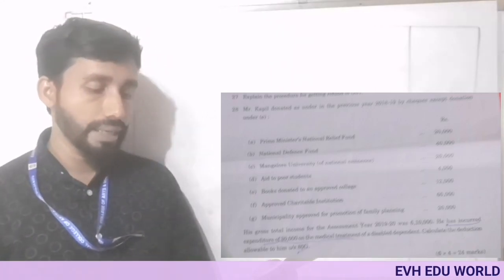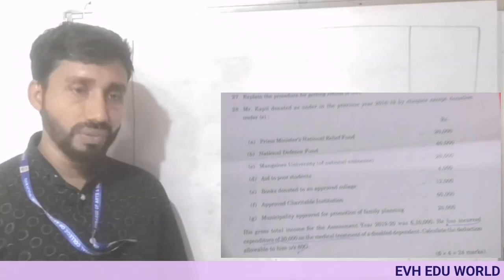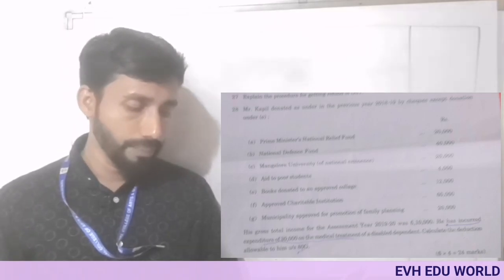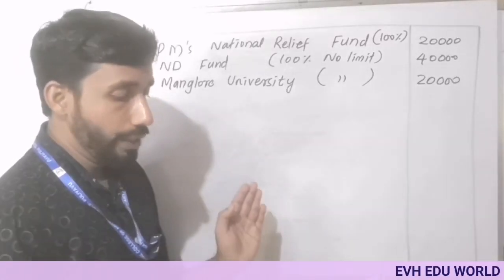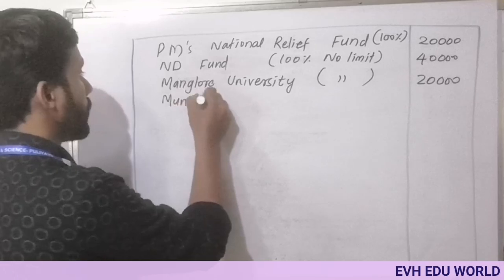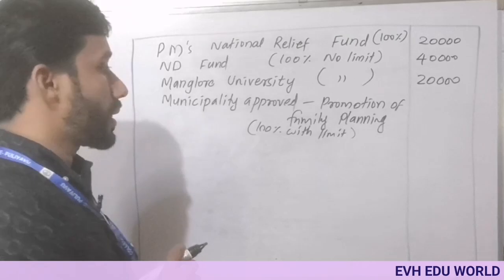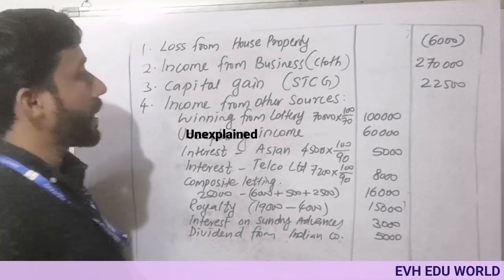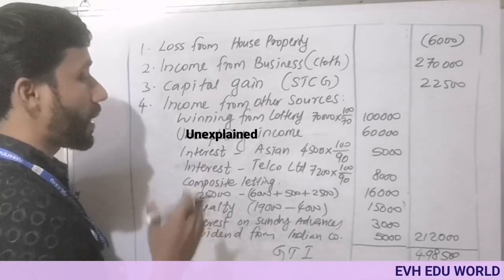INCOME TAX AND GST||2020||PROBLEMS QUESTIONS DISCUSSION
INCOME TAX AND GST 2020 - UNIVERSITY OF CALICUT - B.COM